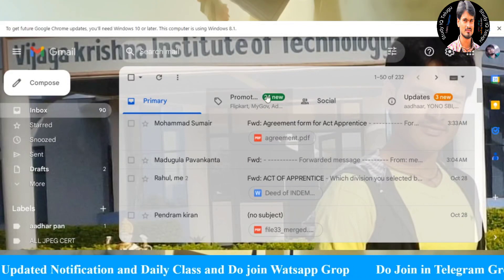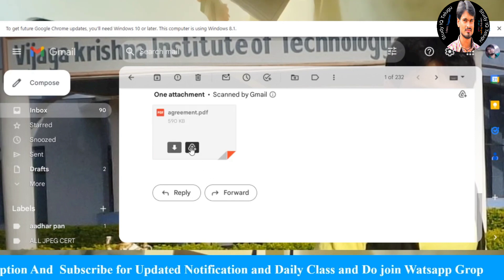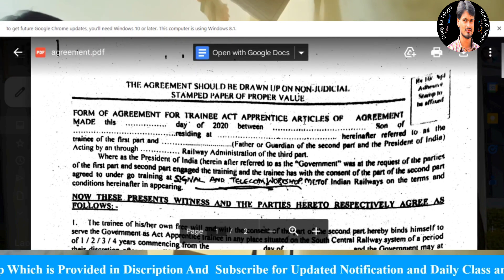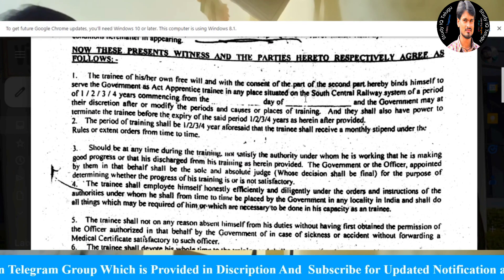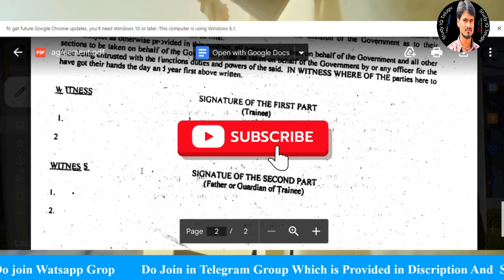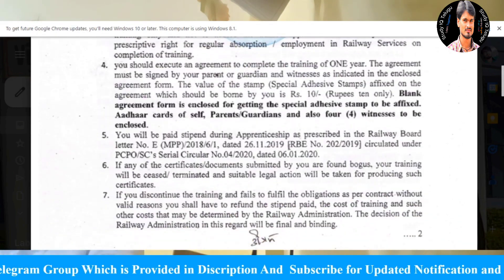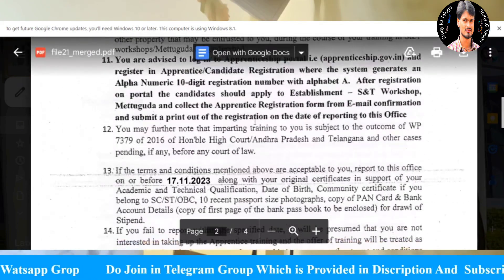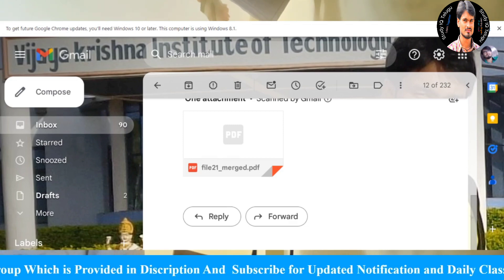Deed for Indemnity || Railway Apprentice Mettuguda ||Bond Paper || How to Fill Certificate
Deed for Indemnity Railway Apprentice Bond Paper How to Fill Certificate

Do join @
Perks

Thank for visit.